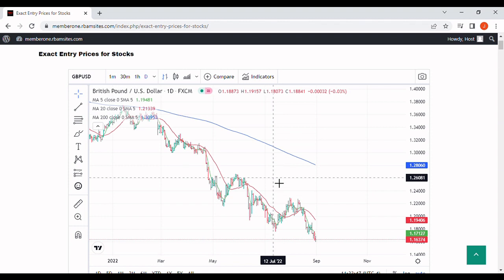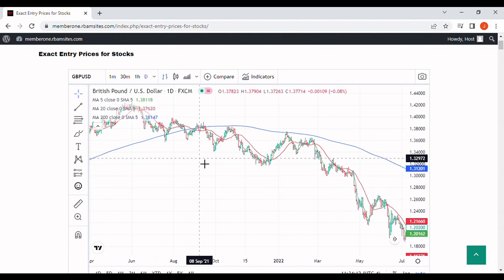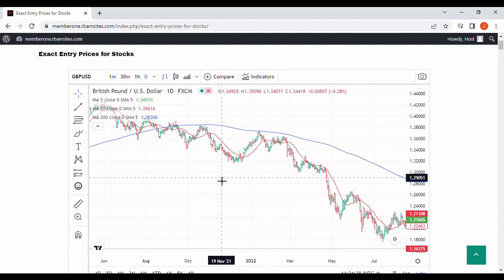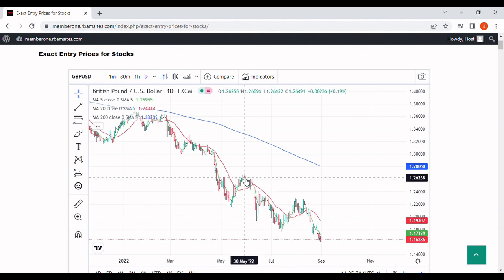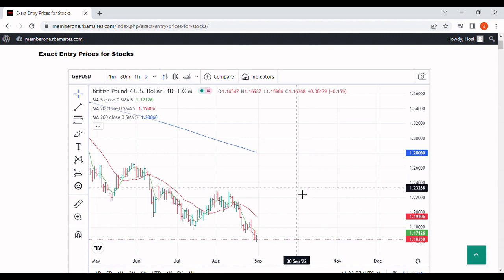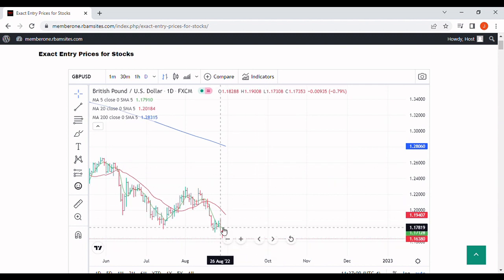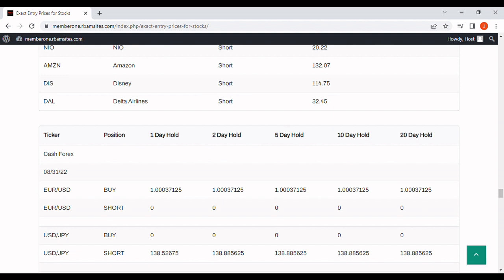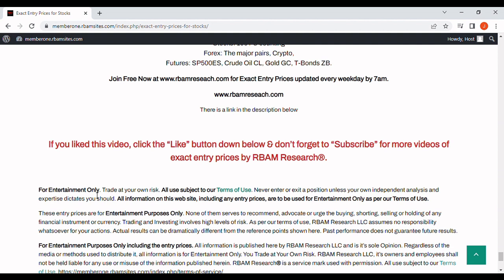GBPUSD, GBP, GBPUSD Analysis Today with exact entry prices.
This video discusses GBPUSD, GBP, GBPUSD Analysis Today with exact entry prices.

A GBPUSD, GBP, GBPUSD Analysis Today table on our website with exact entry prices is updated every weekday by 7am at RBAM Research®.

This video relates to: gbpusd, gbp, gbpusd analysis today, gbpusd technical analysis gbpusd analysis, gbpusd, gbpusd forcast, gbpusd anaylsis today, gbpusd strategy, gbpusd analysis this week, gbpusd trading strategy, gbp/usd news, weekly forex analysis gbpusd, gbp usd forecast today, weekly forex forecast, gbp usd, gbp usd prediction tomorrow, gbp usd weekly analysis, gbpusd today, gbpusd price prediction